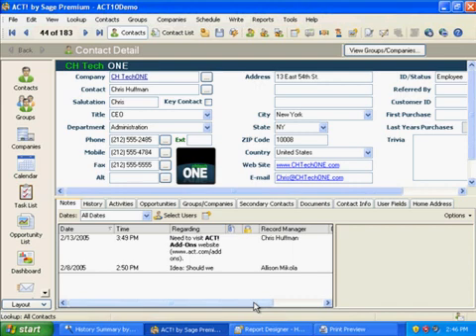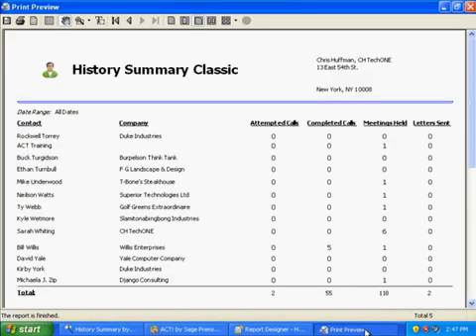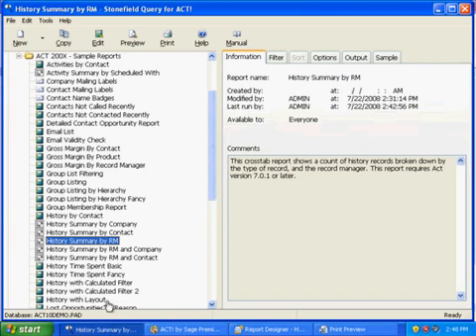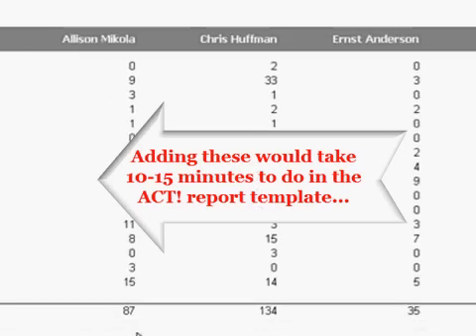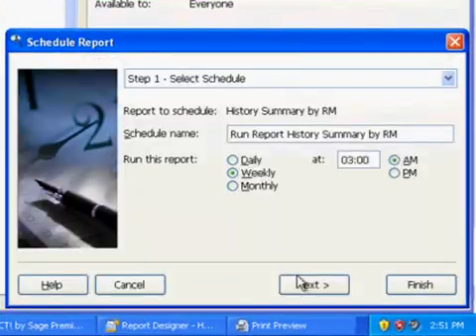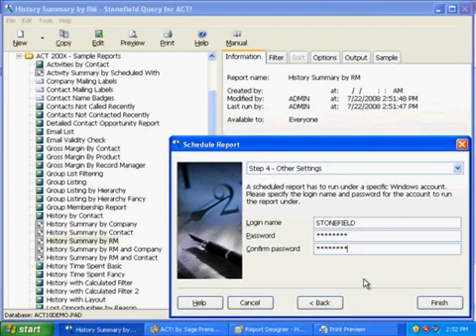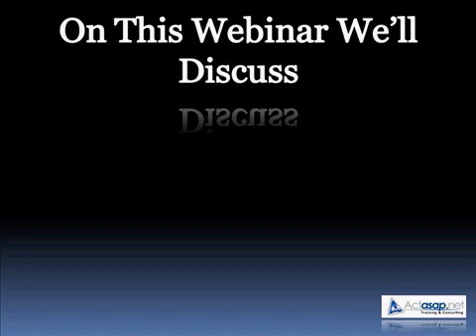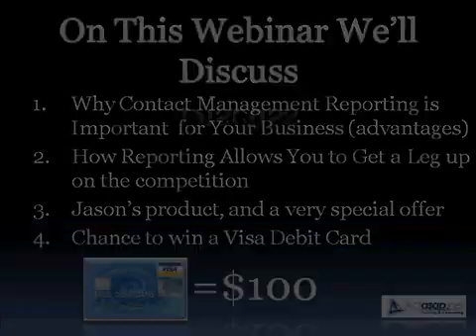ACT Database Software, Making Reporting Easy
ACT Database software reporting isn't for the faint of heart.  Attend this special webinar, and learn about special software that makes it a snap!